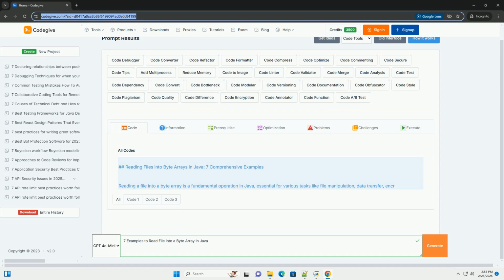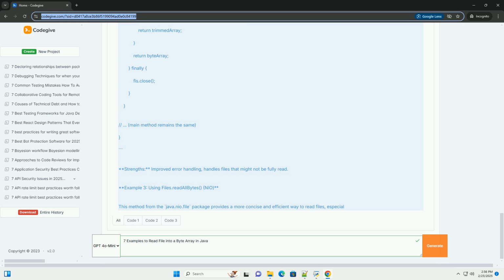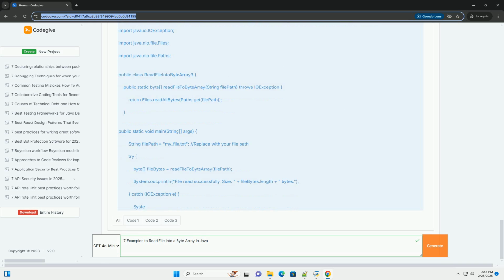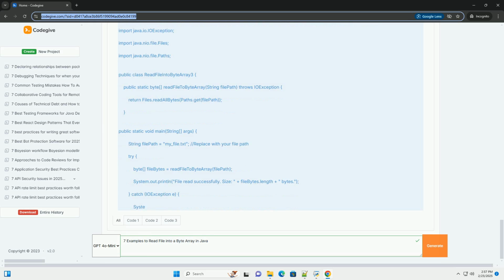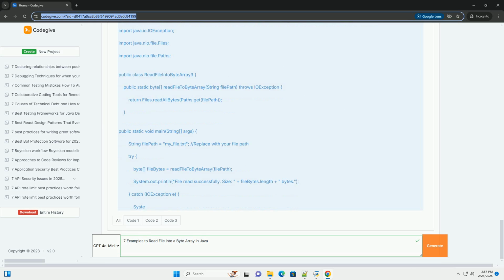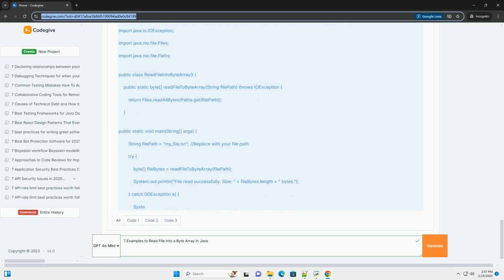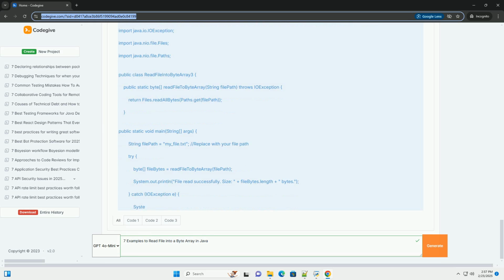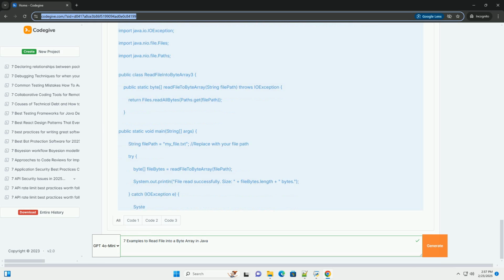7 examples to read file into a byte array in java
reading files into byte arrays in java: 7 comprehensive examples

reading a file into a byte array is a fundamental operation in java, essential for various tasks like file manipulation, data transfer, encryption, and more.  this tutorial provides seven distinct methods to accomplish this, showcasing different approaches and their strengths and weaknesses.  we'll explore the use of `fileinputstream`, `files.readallbytes()`, and other techniques, highlighting error handling and best practices.

**before you begin:** ensure you have a java development kit (jdk) installed and a basic understanding of java i/o.  we'll use the `java.io` and `java.nio.file` packages extensively.

**example 1: using fileinputstream and a byte array**

this is a classic approach, offering fine-grained control.

**strengths:**  simple, direct access to file contents.  good for smaller files.

**weaknesses:**  requires manual resource management (try-finally).  reading the entire file into memory at once might be inefficient for very large files.  doesn't handle potential `ioexceptions` gracefully in the `read()` method itself.

**example 2:  improving error handling with fileinputstream**

this example enhances error handling by checking the return value of `fis.read()`

**strengths:** improved error handling, handles files that might not be fully read.

**example 3: using files.readallbytes() (nio)**

this method from the `java.nio.file` package provides a more concise and efficient way to read files, especially smaller ones.

**strengths:**  more concise, handles resource management automatically (try-with-resources is implicit), efficient for smaller files.

**weaknesses:**  can be memory-intensive for extremely large files; throws `outofmemoryerror` if the file is too large to fit in memory.

**example 4: bufferedinputstream for improved performance (large files)**

for larger files, buffering improves efficiency.

**strengths:** significantly faster for large files due to bu ...

Java
 read file
 byte array
 file handling
 input stream
 byte stream
 file I/O
 Java NIO
 FileInputStream
 BufferedInputStream
 Files class
 memory management
 data processing
 exception handling
 file operations